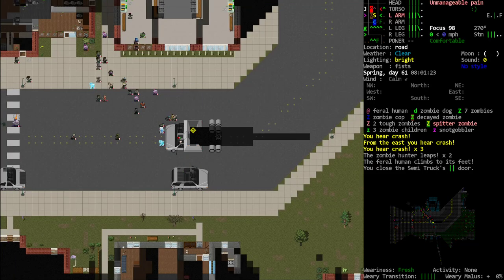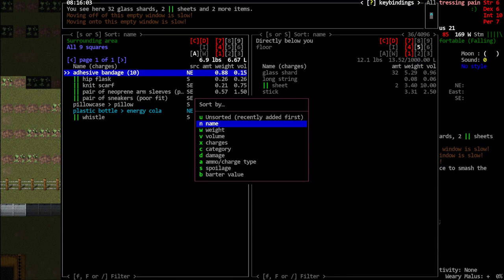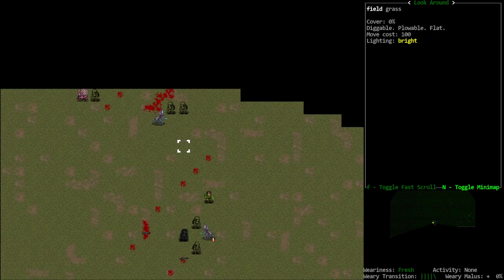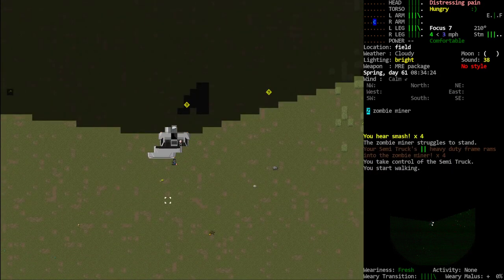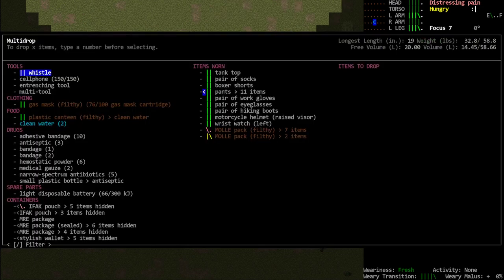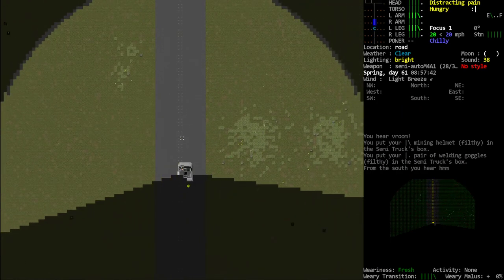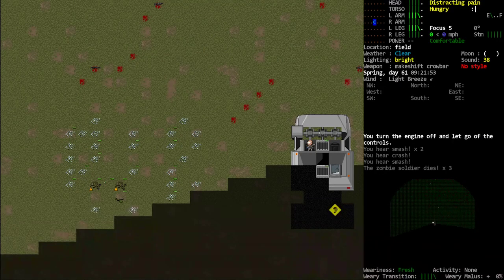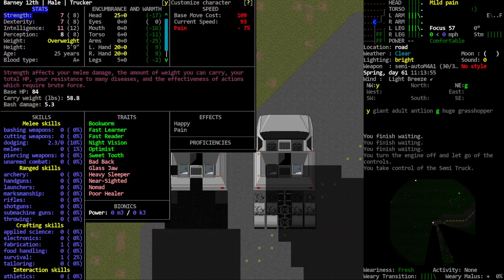Cataclysm DDA / BookMobile / S01-E10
'Book-Mobile' - Vorm starts as an infected Trucker named Barney who used to make deliveries to a secret facility (new modular lab). With the start of the Cataclysm he decides to focus his attention on his true love- Books! Vorm must accumulate as many books as possible to store inside his Book-Mobile where he will create digital copies on E-Ink Tablets to provide local Refugee Centers (three total) with compact digital libraries to help aid in their survival.

World settings of note: Item Spawn Scaling: 0.5, No random NPC, Monster Evolution 2.0 (double speed), Initial Day: 30, Spawn Delay: 30, Wandering Hordes: true. Graphic Tileset: Chibi-Ultica, Soundpack: @'s Soundpack (for game sound effects), Music from Co.Ag Soundpack.

Modlist: Bionic Professions